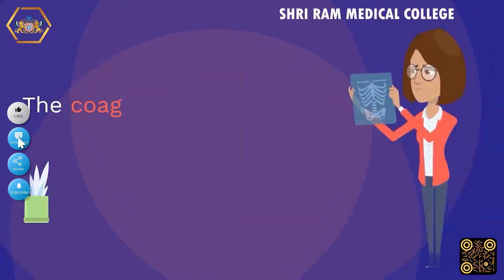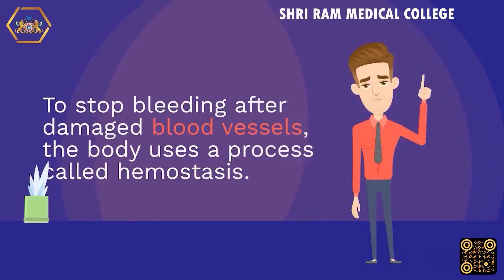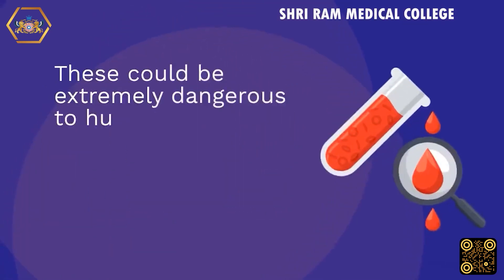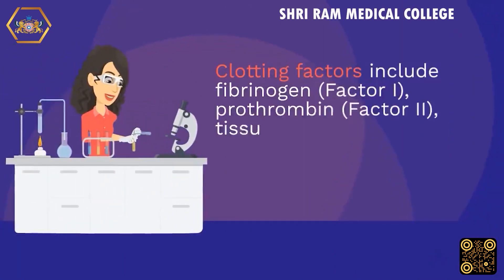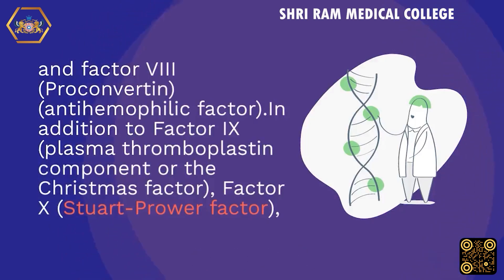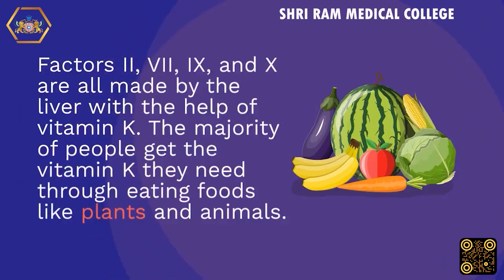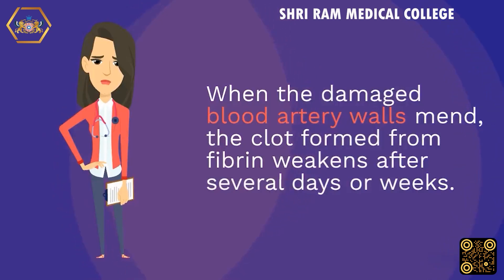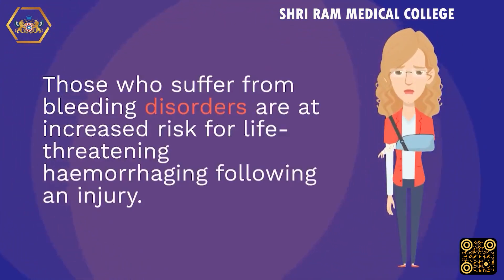What are Blood Clotting Factors || Shri Ram Medical College.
The coagulation of blood is a vital mechanism that helps stop bleeding after an injury. Problems like excessive blood loss can arise if the process is disrupted at any point. To minimise further injuries and bleeding, patients with clotting issues are typically under strict observation.
To stop bleeding after damaged blood vessels, the body uses a process called hemostasis. Blood clotting is a crucial aspect of the hemostasis process. As a result, the body needs to regulate its clotting processes. The dissolution of extra, unnecessary clots is one such method. A haemorrhage or excessive clotting can occur if there is a malfunction in the system that regulates the blood's ability to clot. These could be extremely dangerous to human health.
Clotting factors are plasma components involved in the coagulation of blood. These elements are given both names and numbers according to their order of discovery. Only two of the thirteen digits contribute to clotting, though the total number of digits is 13. Recent research has shown that Factor VI is actually a subunit of another factor.

Clotting factors include fibrinogen (Factor I), prothrombin (Factor II), tissue thromboplastin (Factor III), ionised calcium (Factor IV), labile factor (Profactor V), stable factor (Profactor VII), and factor VIII (Proconvertin) (antihemophilic factor). In addition to Factor IX (plasma thromboplastin component or the Christmas factor), Factor X (Stuart-Prower factor), Factor XI (plasma thromboplastin antecedent), Factor XII (Hageman factor), and Factor XIII are all coagulation factors (fibrin-stabilizing factor).

Factors II, VII, IX, and X are all made by the liver with the help of vitamin K. The majority of people get the vitamin K they need through eating foods like plants and animals. Vitamin K is made by bacteria that are part of a healthy gut microbiome.
The blood's clotting factors are set into motion when a blood vessel is damaged. Fibrin, a robust and stringy material, is produced in response to the activation of the clotting factor proteins. When the damaged blood artery walls mend, the clot formed from fibrin weakens after several days or weeks.

Without injury, your blood clots too quickly. Clots that form as a result of this illness can potentially lead to life-threatening complications like heart attack, stroke, and pulmonary embolism.
When you are hurt or have surgery, your blood doesn't clot properly. In this case, you may be suffering from a bleeding issue. Those who suffer from bleeding disorders are at increased risk for life-threatening haemorrhaging following an injury.

We are here to assist you in launching your paramedical career.